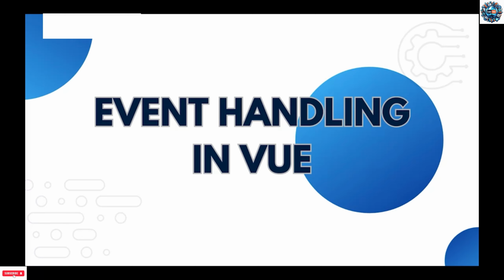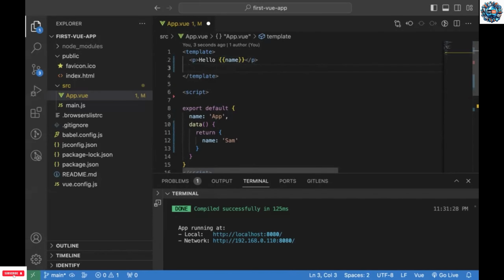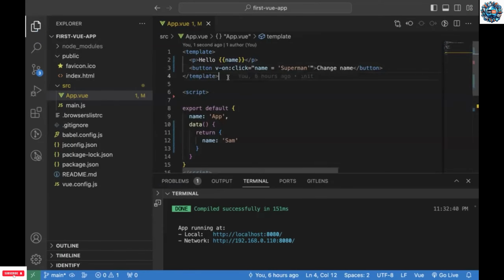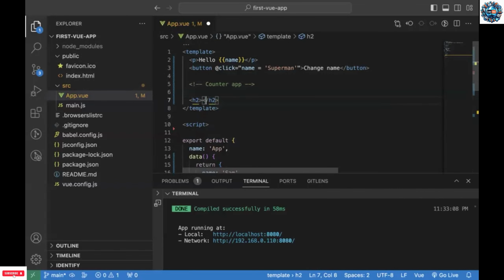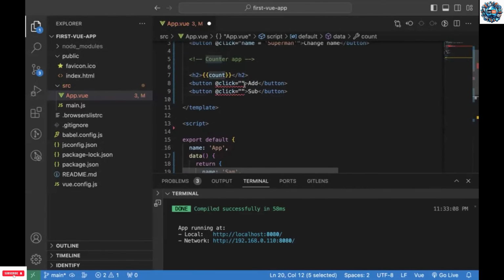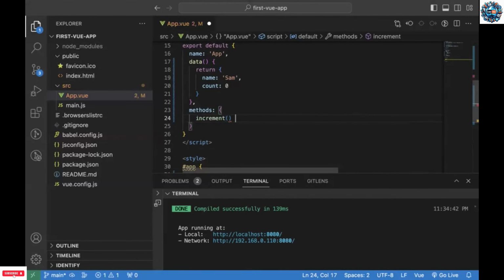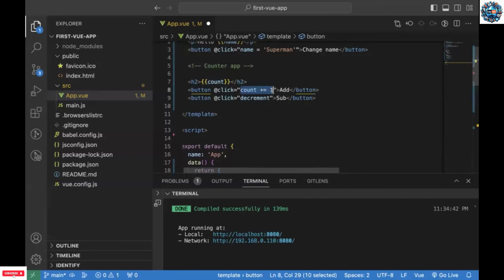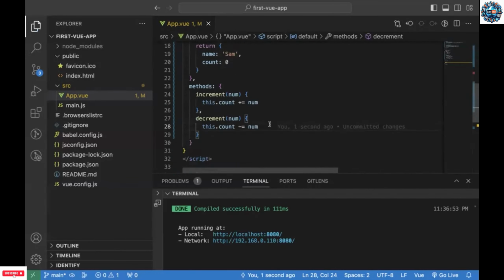Lecture 5: Unlock the Power of Vue.js: Mastering Event Handling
Dive deep into the world of Vue.js event handling in this enlightening fifth installment of our comprehensive course. Learn the intricacies of binding events, understanding the v-on directive, and implementing complex event handling methods effortlessly. From simple button clicks to dynamic value manipulation, this tutorial will equip you with the skills to create interactive and responsive Vue.js applications. Join us as we explore the fundamentals of event-driven programming and elevate your Vue.js development journey to new heights.